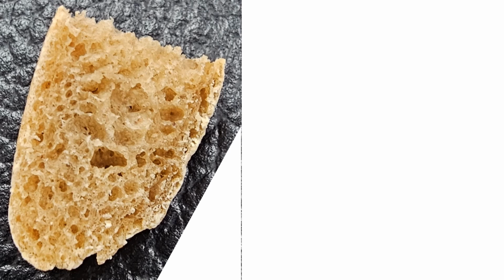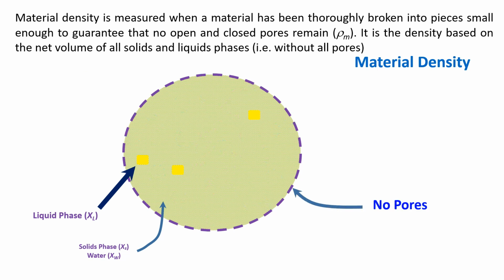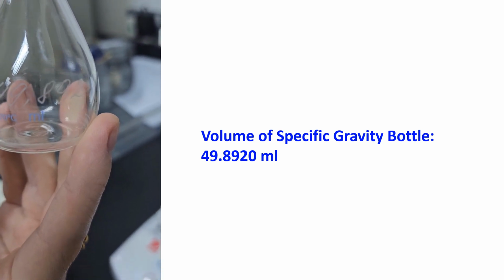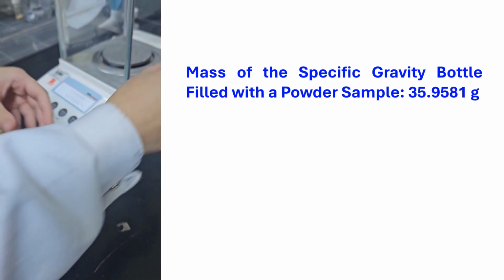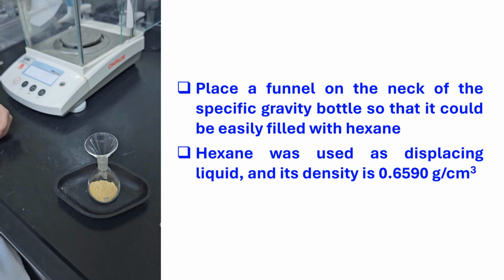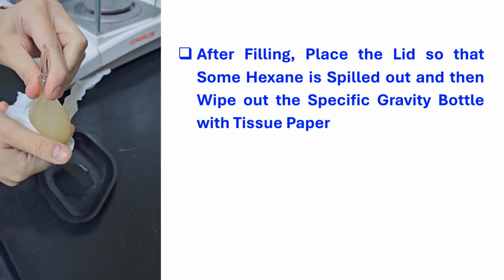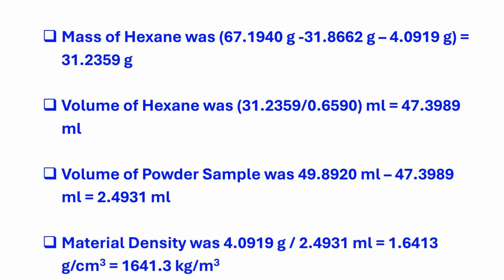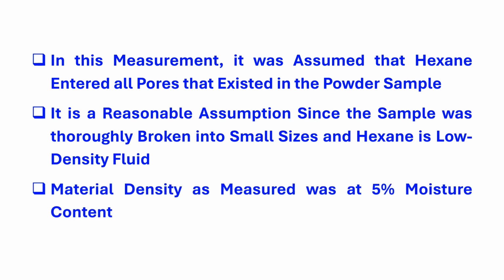Measurement of Material Density by Specific Gravity Bottle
This video presents the measurement of material density by specific gravity bottle. First, we need to know what material density is and why we need to know material density. Material density is the density excluding all pores, and it is measured when a material has been thoroughly broken into small particles enough to guarantee that no open and closed pores remain. It is the density based on the net volume of all solids and liquids phases (i.e. without all pores). It presents the sample preparation and measurement steps with the calculation of material density.